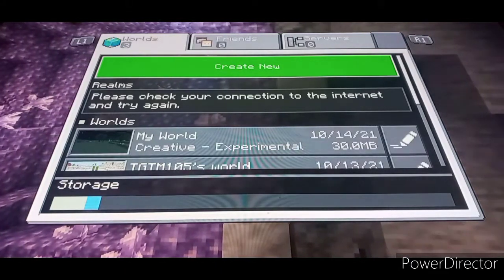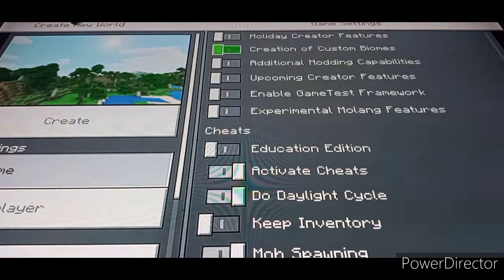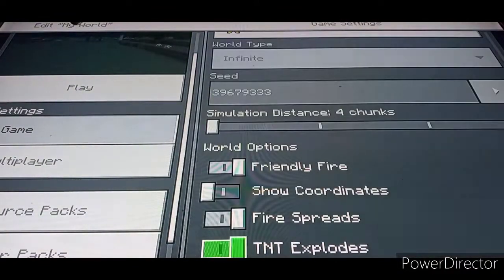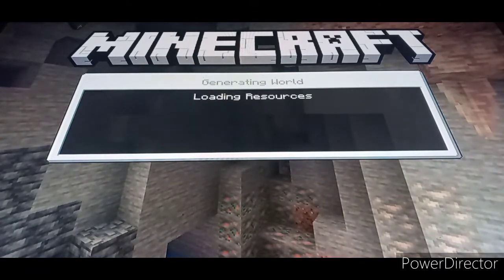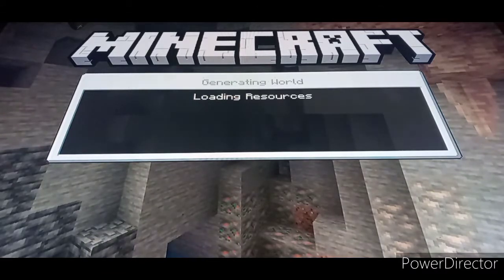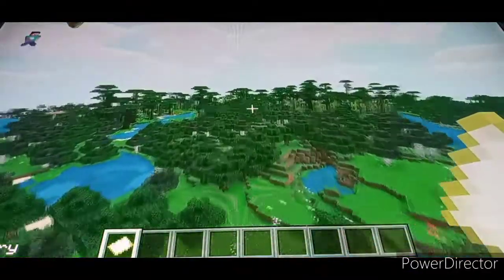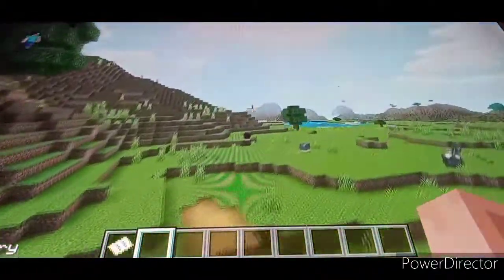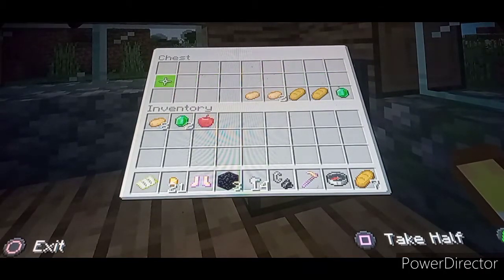Minecraft | seed 39679333 is beautiful and amazing!